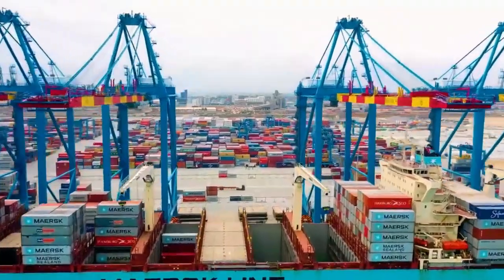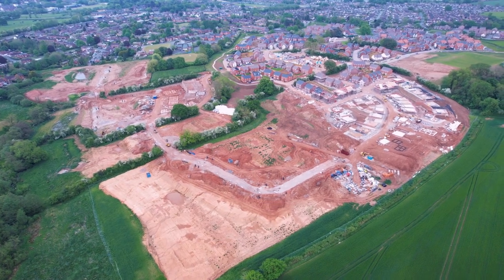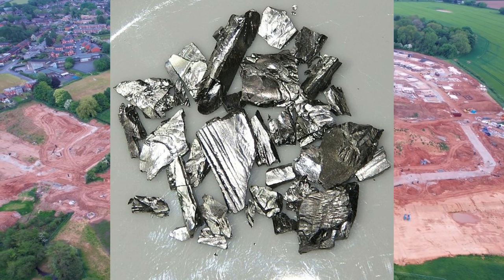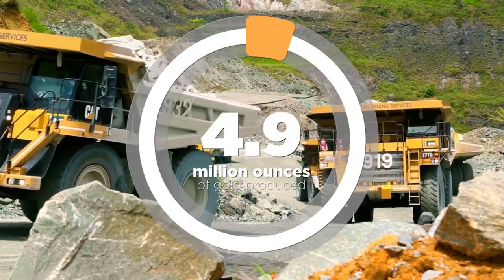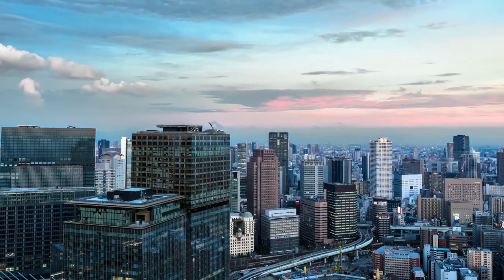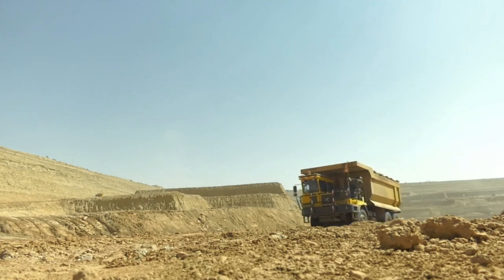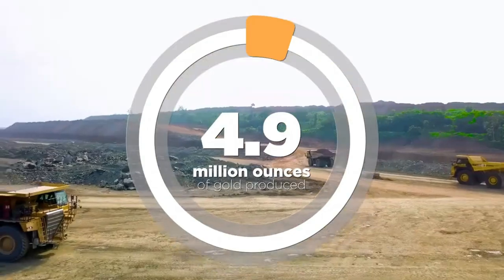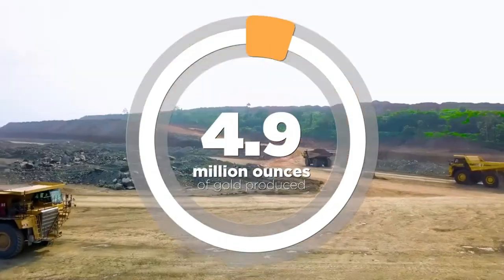GHANA DISCOVERS NEW MINERAL TANTALUM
Research has revealed that a new mineral, Tantalum, has been discovered at Bewadze-Mankoadze in the Kibi-Winneba Belt of southern Ghana.

The mineral is found in large quantities of an igneous rock known as pegmatite.

This is contained in a published paper by Mr Emmanuel Daanoba Sunkari, Mr Joshua Nkansah and Salaam Jansbaka Adams on the “Geochemical exploration for tantalum in coltan-rich pegmatites at Bewadze-Mankoadze area of the Kibi-Winneba Belt, southern Ghana: Constraints from exploratory data analysis